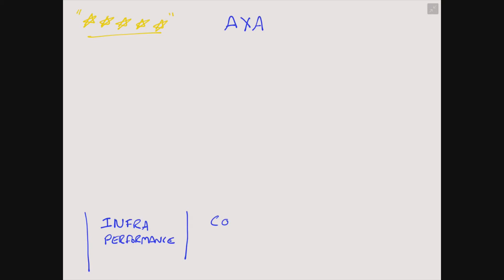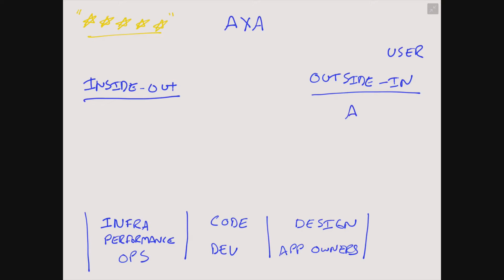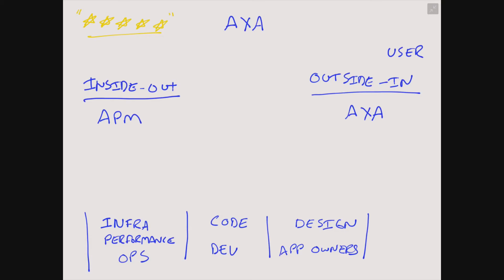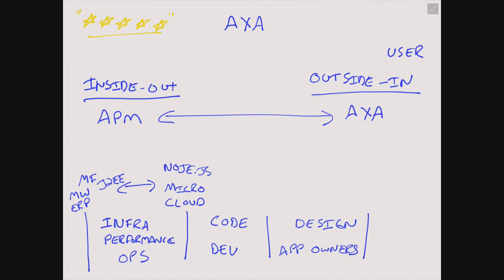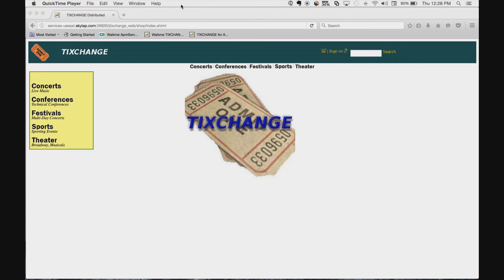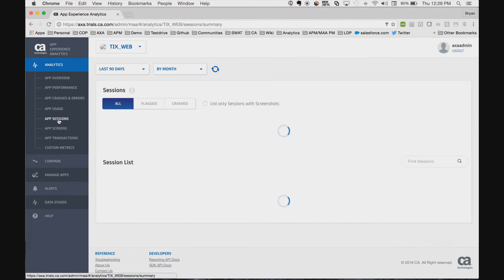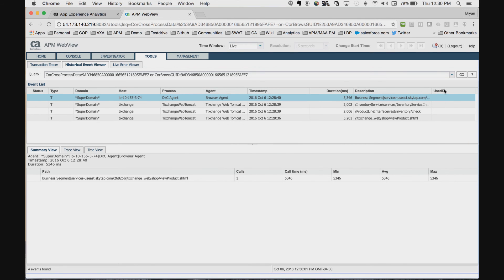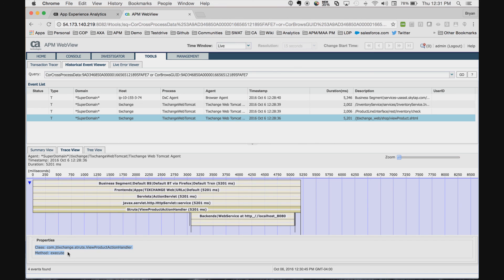Improving End-to-End Digital Performance with CA App Experience Analytics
Learn how to improve the performance of your mobile and web apps with CA App Experience Analytics. Learn more about CA App Experience Analytics